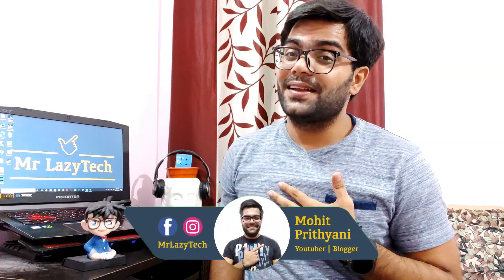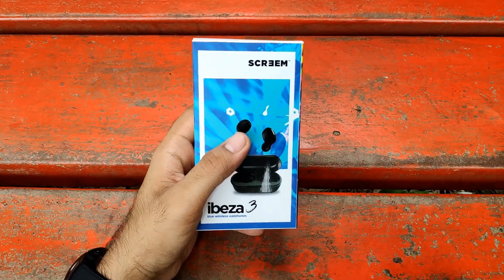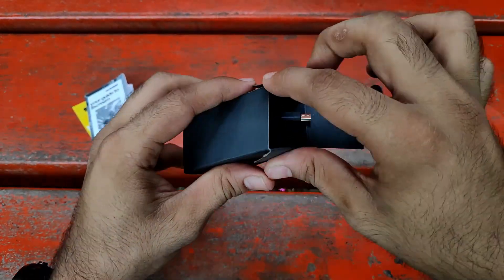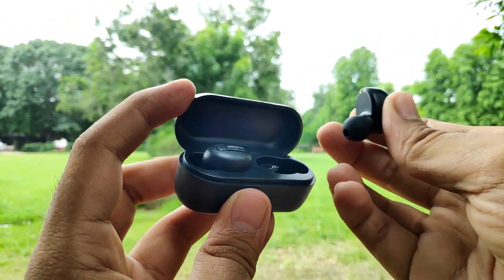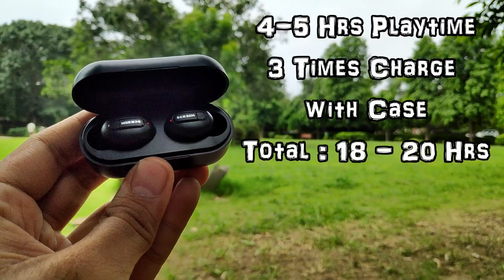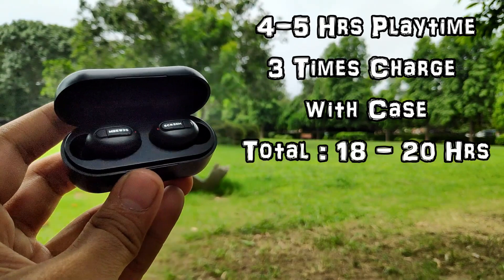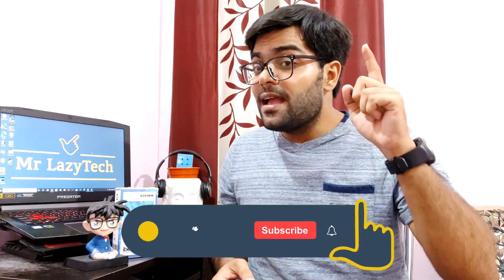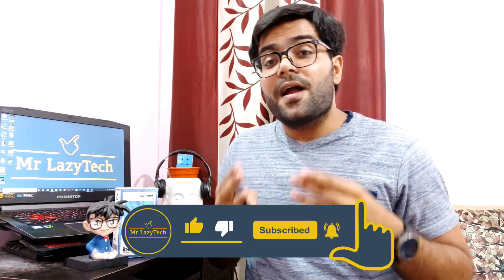SCREEM ibeza 3 TWS Unboxing / Reviews 📤📤 Best True Wireless Earbuds Under 1500 ?? 🤷‍♂️🤷‍♂️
Best True Wireless Earbuds (TWS) Under 1500 ?? Screem Ibeza 3 TWS Unboxing / Reviews 📤📤

This Video is all about "Best TWS Under 1500 ?? Screem Ibeza 3 TWS Unboxing / Reviews 📤📤

Screem Ibeza 3 True Wireless Earbuds (TWS) :-

Laptop Mouse :-

Mobile Phone :-